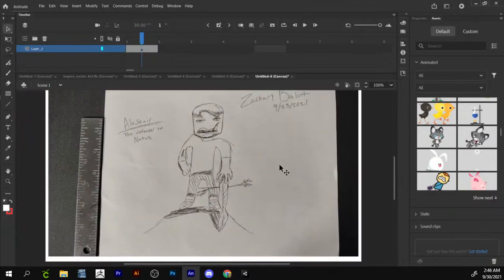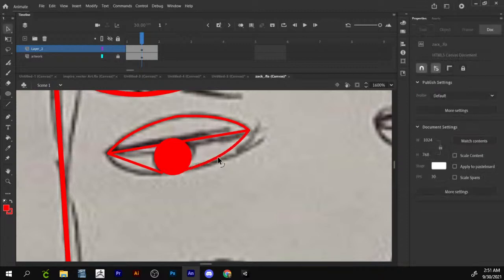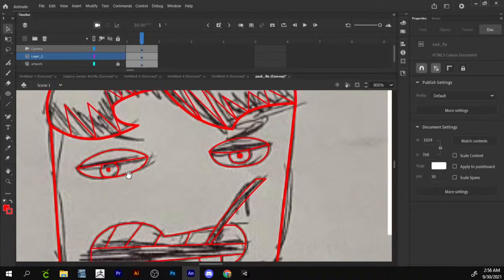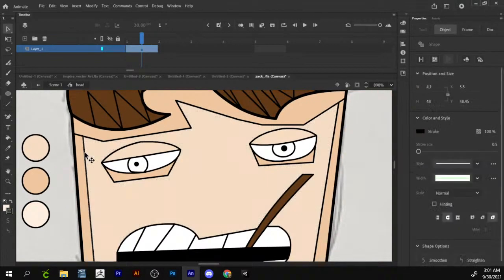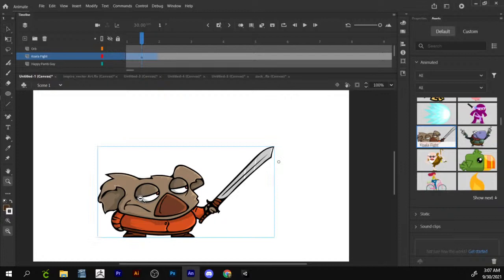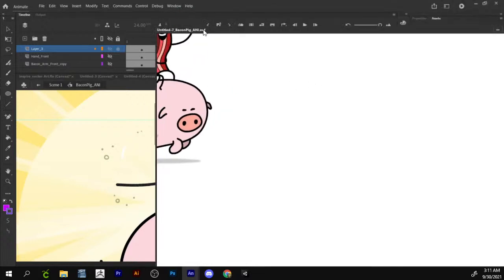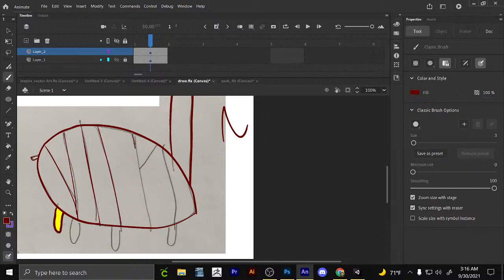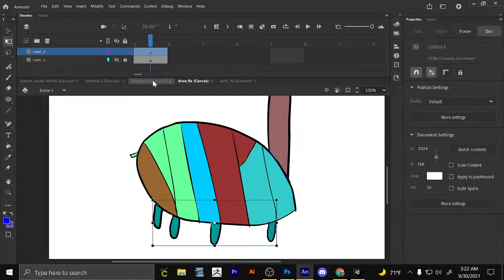Adobe Animate 101 | Code Ninjas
unity